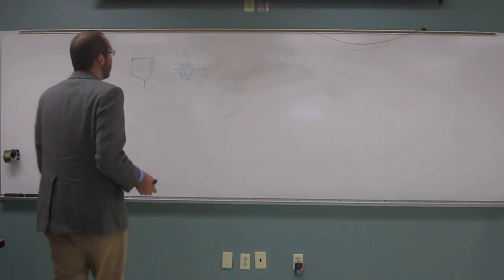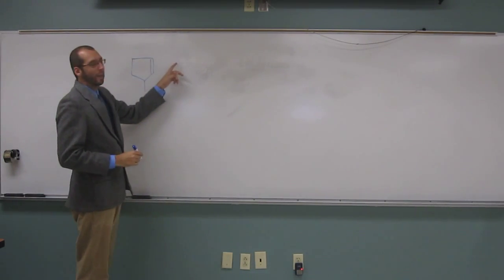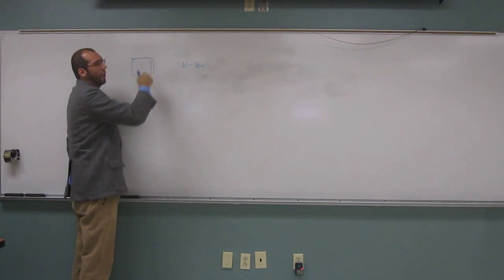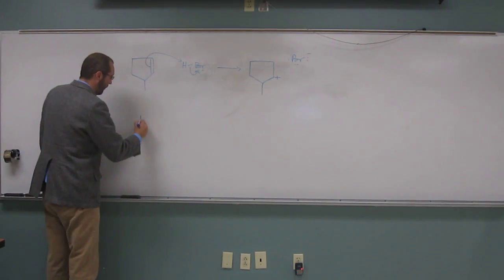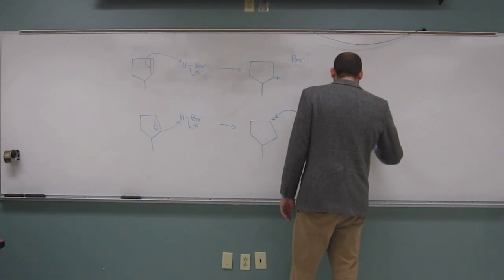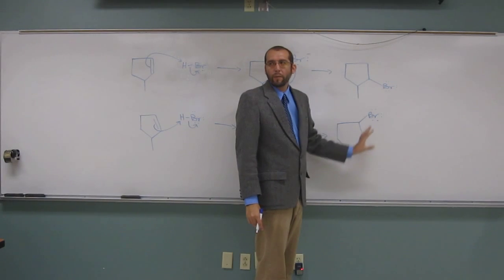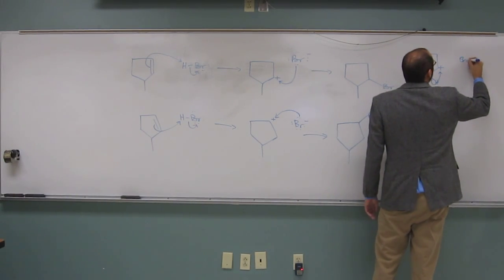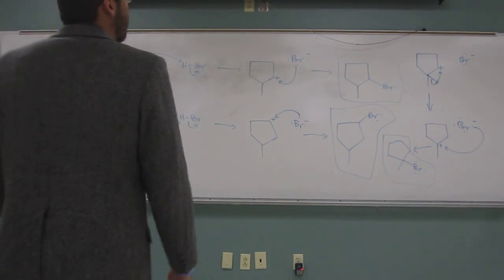Markovnikov Addition Reaction Mechanism 007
Draw the products and the mechanism for the reaction between 3-methylcyclopentene and hydrobromic acid with diethyl ether as the solvent.